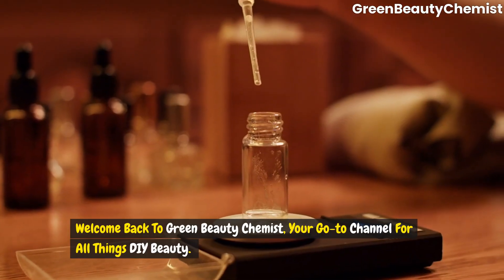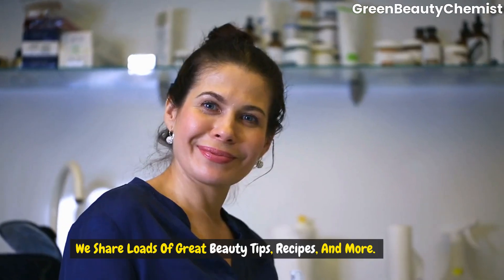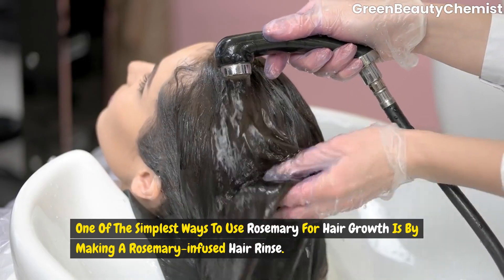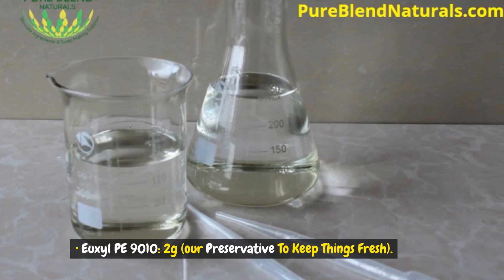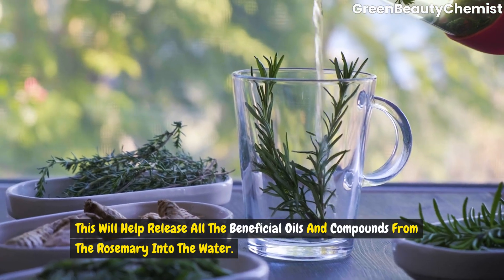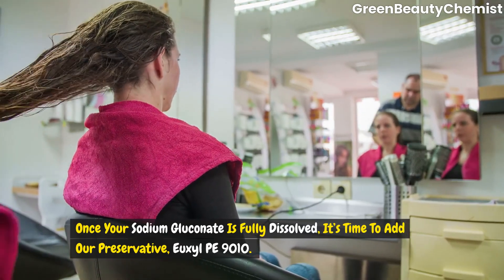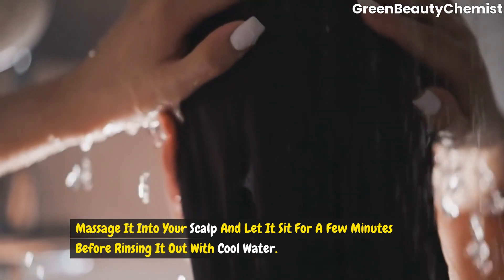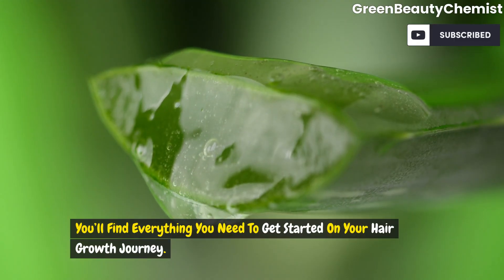HOW TO MAKE ROSEMARY HAIR RINSE FOR EXTREME HAIR GROWTH - RECIPE BY TRUSTED CHEMIST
How To Make Rosemary Hair Rinse For Extreme Hair Growth - Trusted Cosmetic Chemist Recipe
Unlock the secrets to luscious locks with our DIY Rosemary Hair Rinse for Hair Growth! In this video, our expert chemist shares a simple yet effective recipe that harnesses the power of rosemary to promote healthier and fuller hair. Discover the benefits of using natural ingredients for hair care and learn how to incorporate this revitalizing rinse into your hair care routine.

- The science behind rosemary and its impact on hair growth
- Step-by-step instructions to create your own rosemary hair rinse
- Tips for maximizing the effectiveness of your hair rinse
- Best practices for incorporating this treatment into your hair care regimen

Whether you're struggling with hair thinning or simply want to boost your hair's vitality, this homemade remedy is perfect for you! Embrace the natural approach to hair care and watch your hair transform.